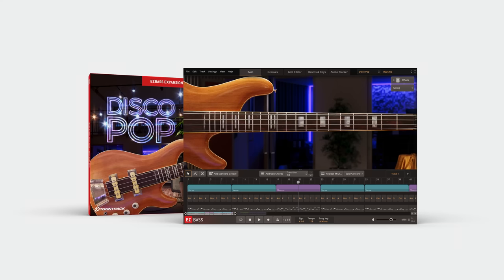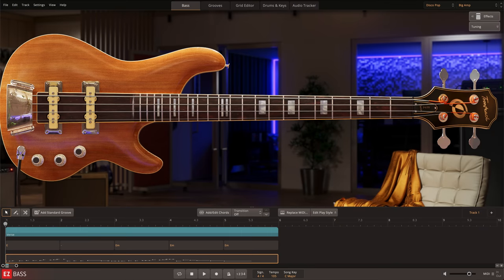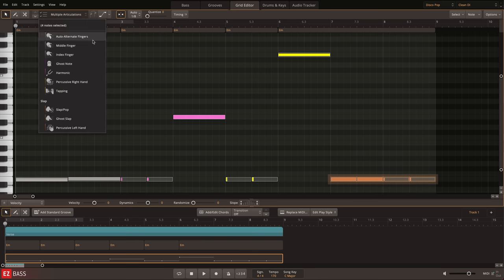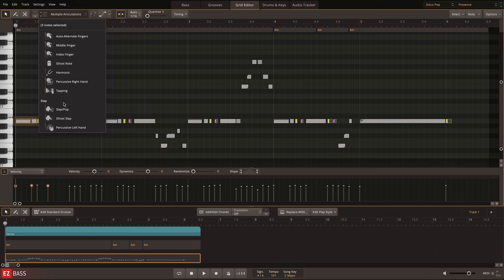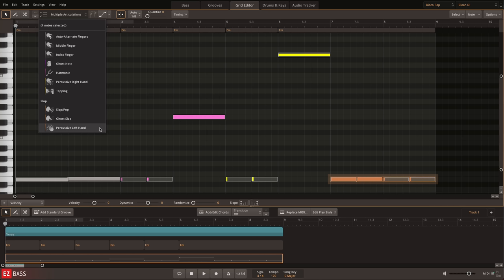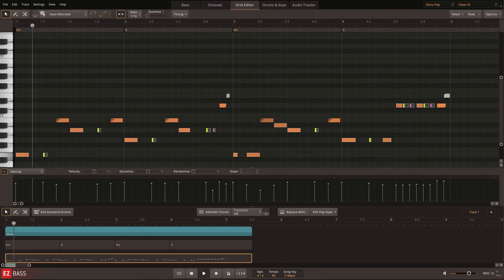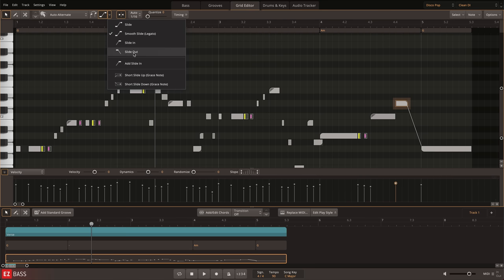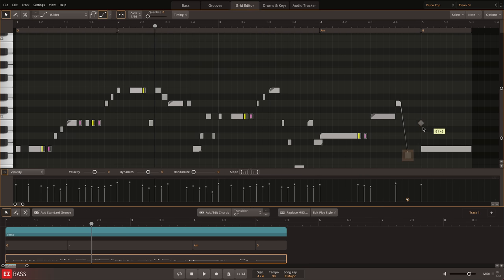Disco Pop EBX – The Sounds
Learn all about the sounds and articulations in the Disco Pop EBX for EZbass. More here: